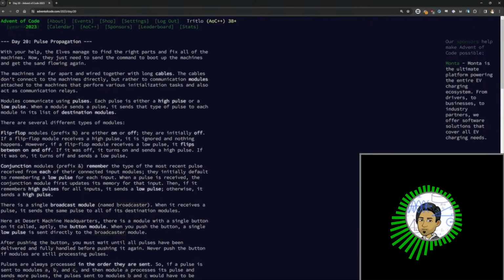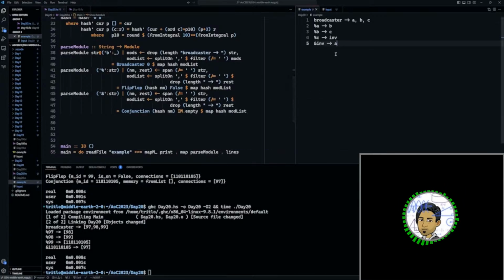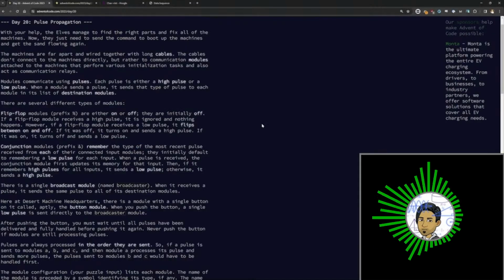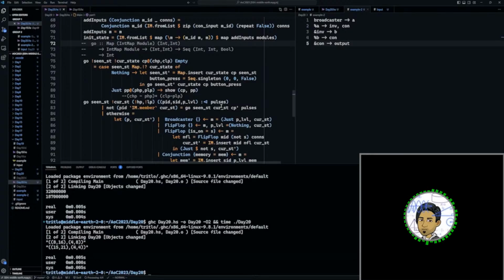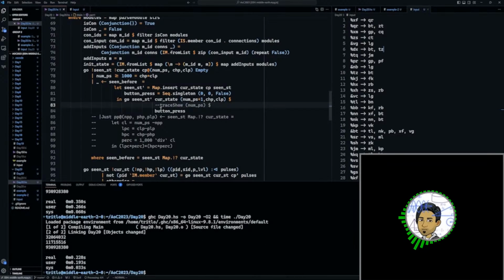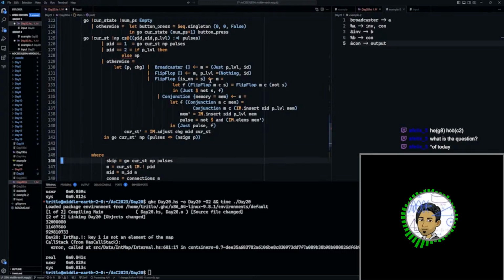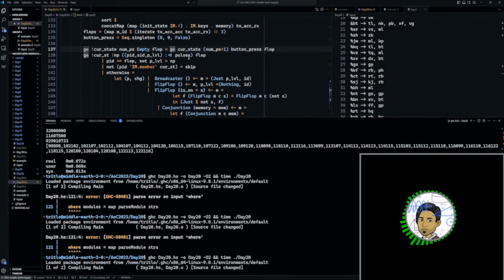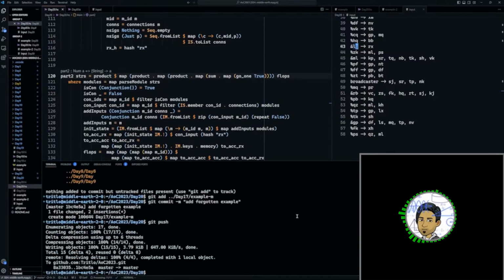Dive Into Haskell Through Livestream - Day 20: Pulse Propagation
Welcome to Day 20 of Dive Into Haskell Through Livestream! Today, we'll delve into the Pulse Propagation problem using Haskell. Join us as we explore advanced simulation and modeling techniques to understand and solve this dynamic challenge. Don't miss this opportunity to enhance your Haskell skills and tackle an exciting computational problem!